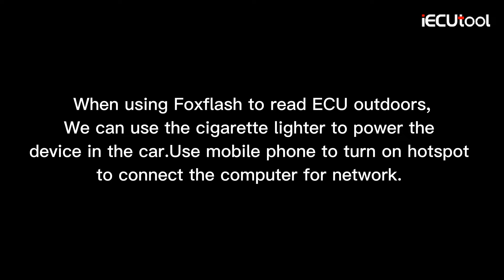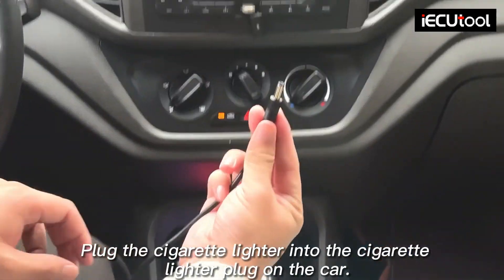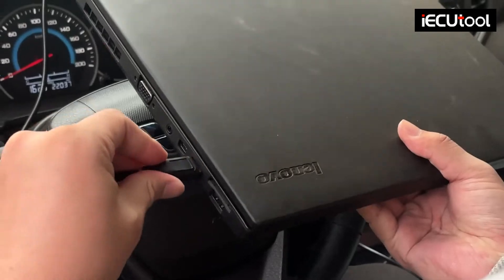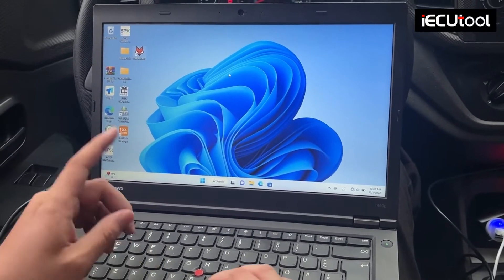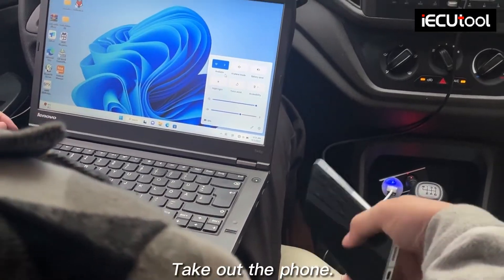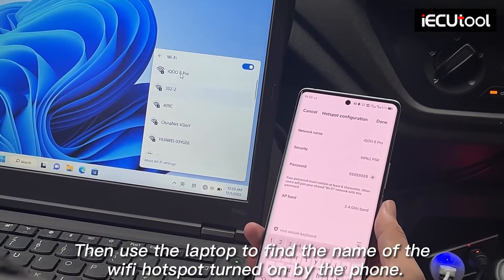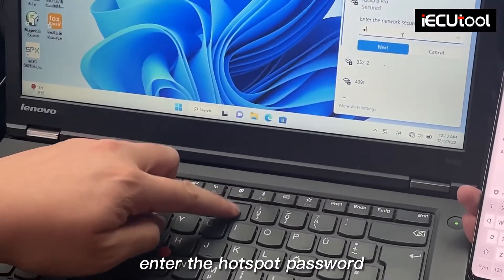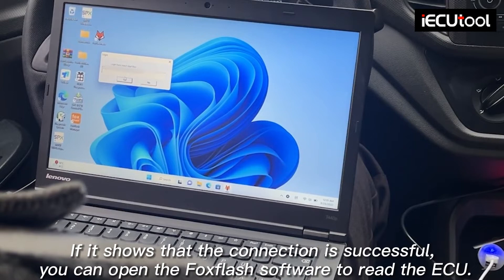FoxFlash Connection to WiFi Hotspot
How to Connect your Foxflash to a mobile WIFI hotspot for ECU work anywhere